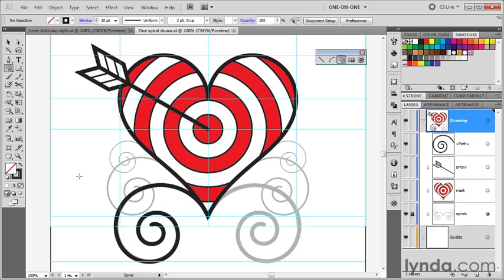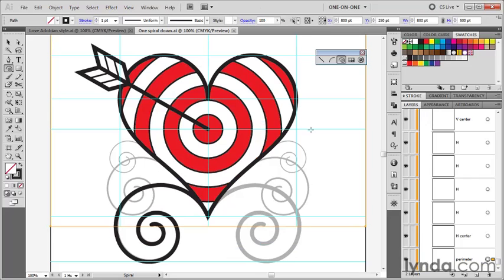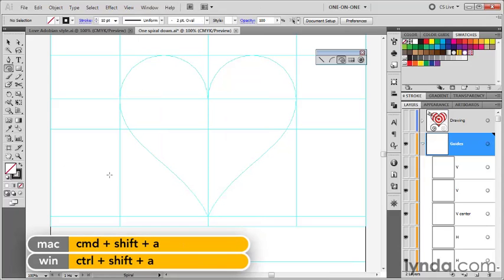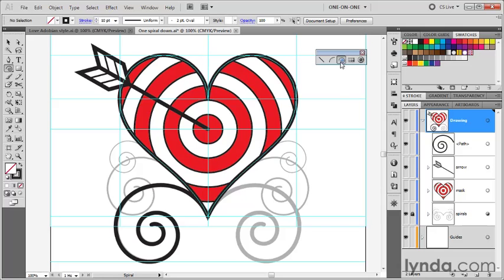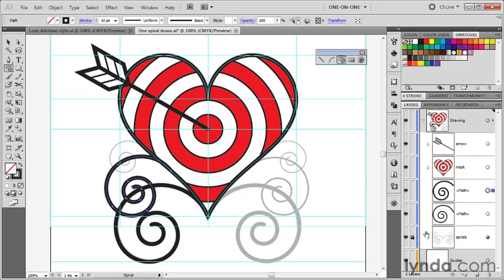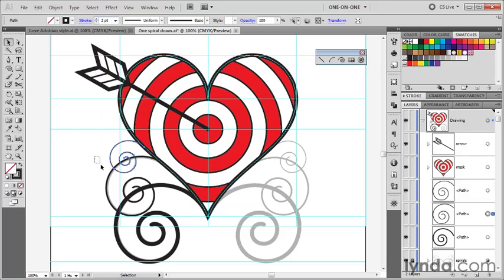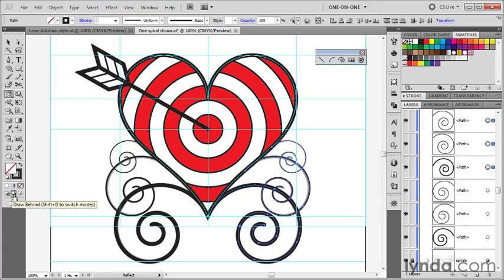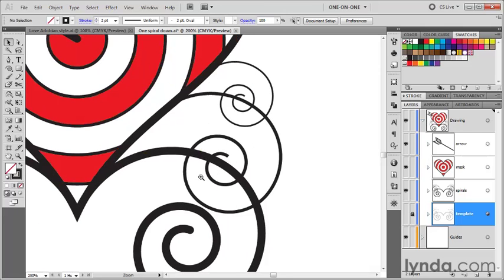0420 Converting a curved path into a guide